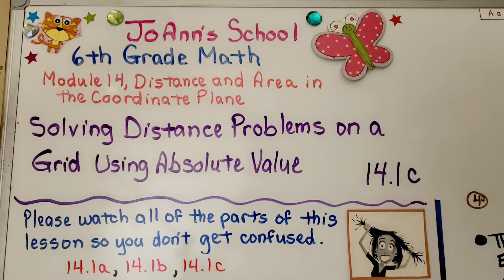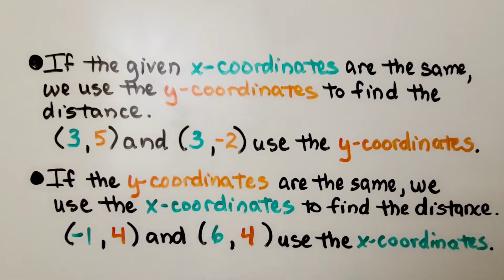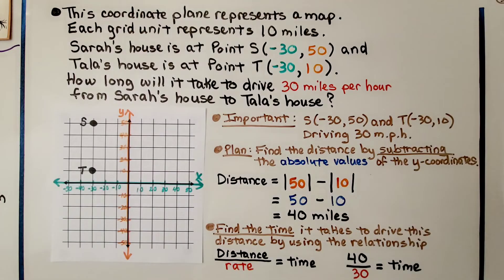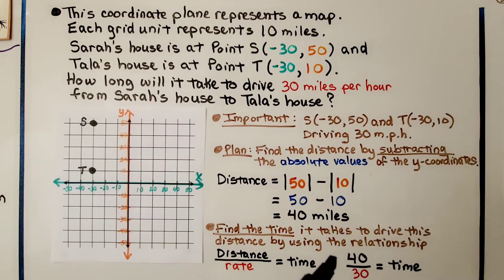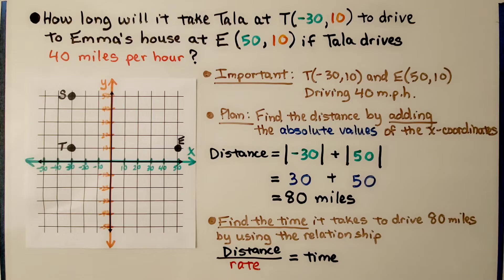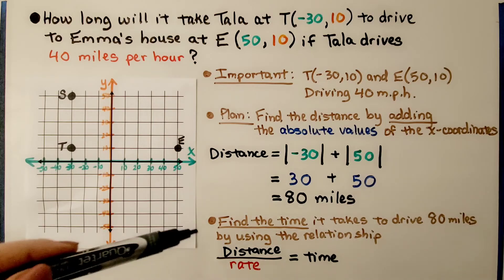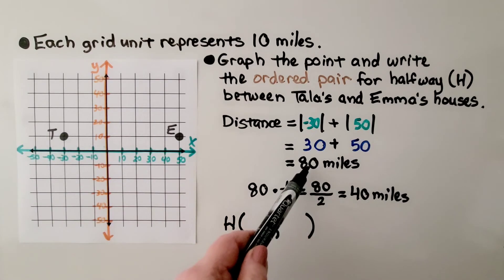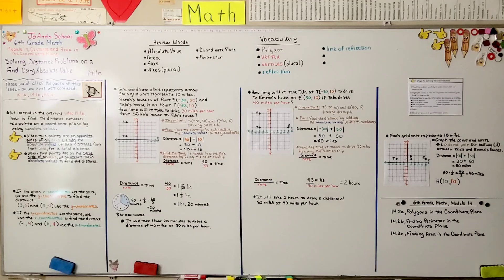6th Grade Math 14.1c, Solving Distance Problems on a Grid Using Absolute Value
We learned in the previous video 14.1b, how to find the distance between two points on a coordinate plane by using absolute values. When two points are on opposite sides of an axis, we add the absolute values of their distances from that axis, for a total distance. When two points are on the same side of an axis, we subtract their absolute values to find the distance. If the given x-coordinates are the same, we use the y-coordinates to find the distance. If the y-coordinates are the same, we use the x-coordinates to find the distance. We solve two word problems that involve a coordinate plane representing a map. We find the distance between two points and find the time it takes to drive that distance by using the relationship "distance divided by rate equals time", d/r=t. We find a halfway point (H) and it's ordered pair between two points.

Textbook to use:
 Language: : English
 Paperback : 632 pages
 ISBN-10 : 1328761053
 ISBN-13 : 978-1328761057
 Item Weight : 3.26 pounds
 Dimensions : 8.5 x 1.4 x 10.8 inches